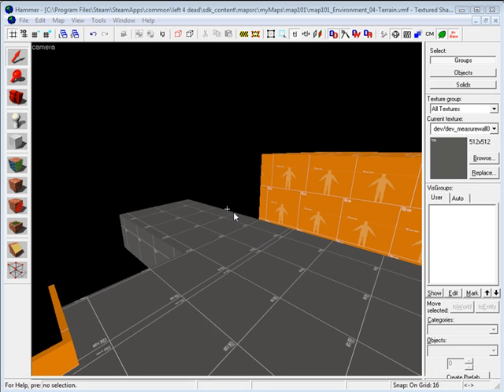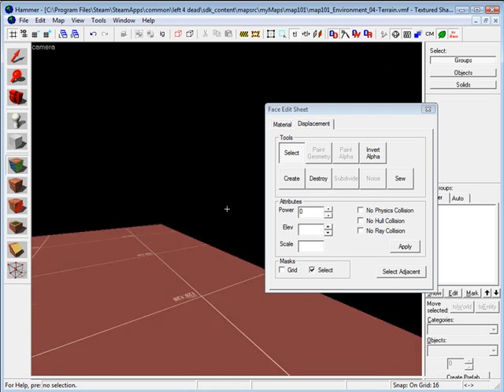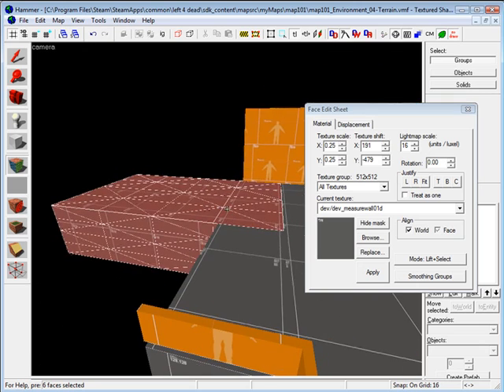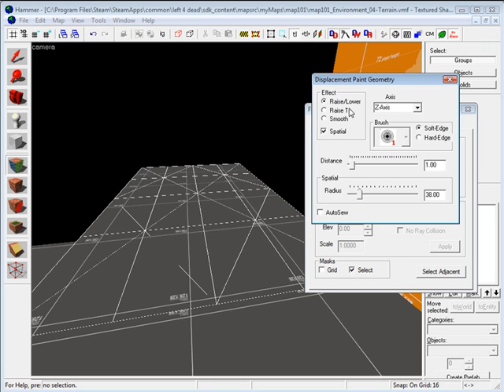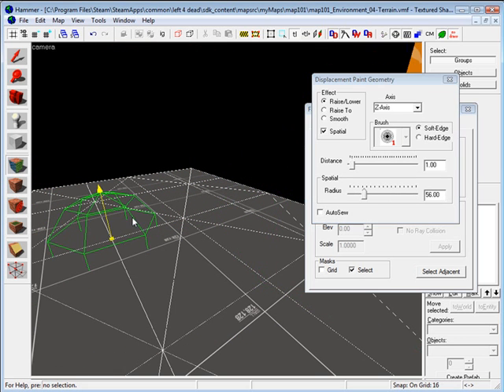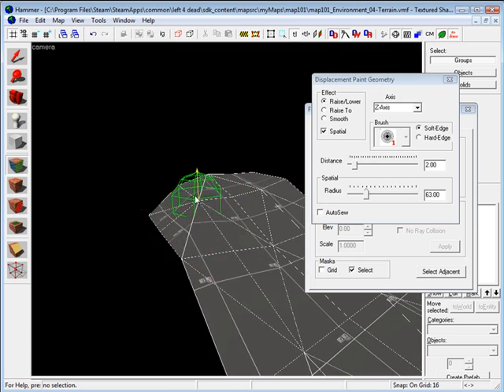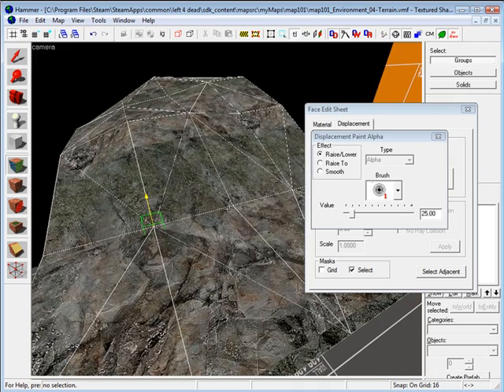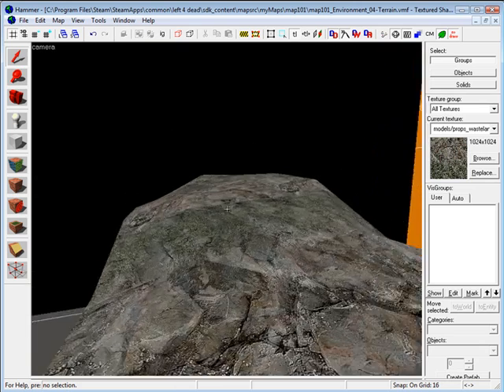L4D: Creating Simple Terrain Displacement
In the following tutorial I show you how to create a simple terrain displacement in your Left 4 Dead map.